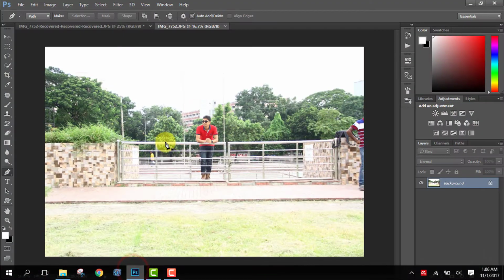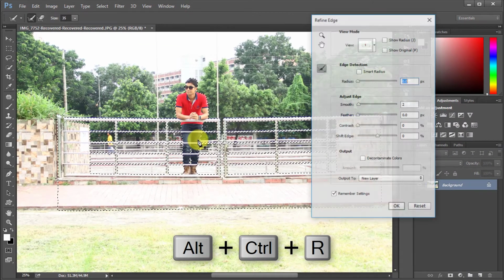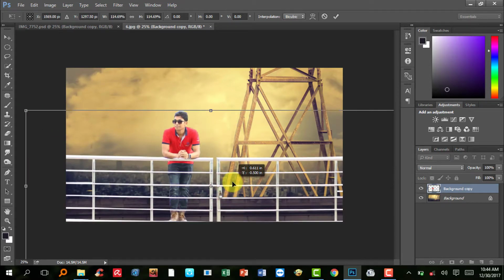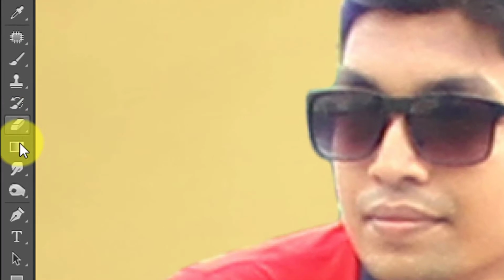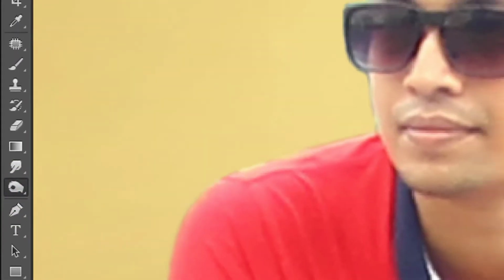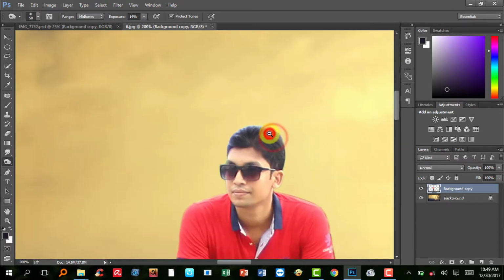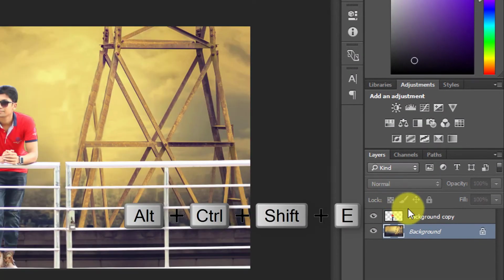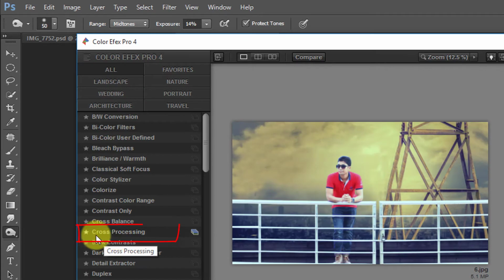City Photo Manipulation Tutorial in Photoshop with Stock Files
In This video, I will Go to show on how to make Roof Top City view photo manipulation | Photoshop tutorial cs6/cc
Stay with me for more Updates.